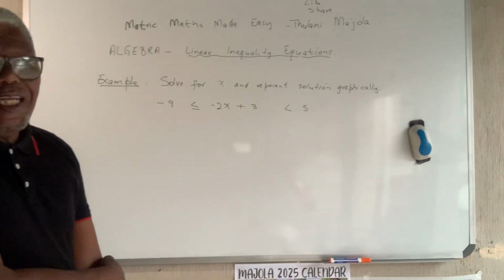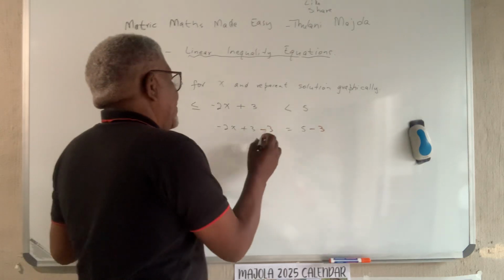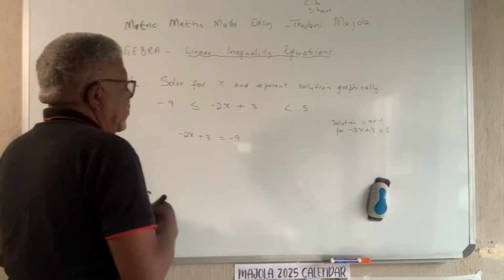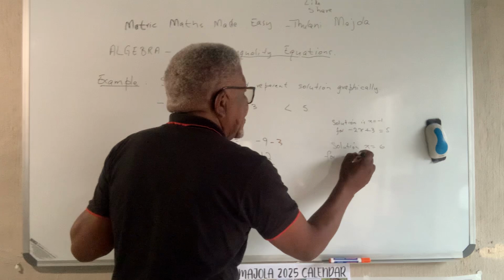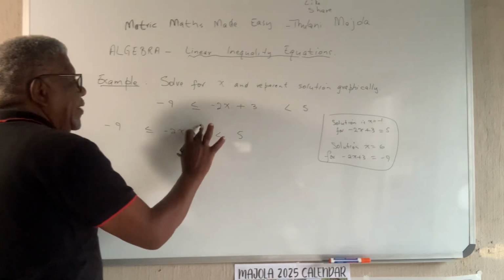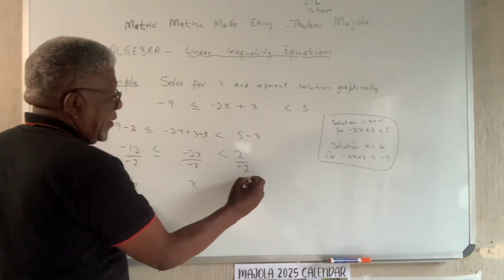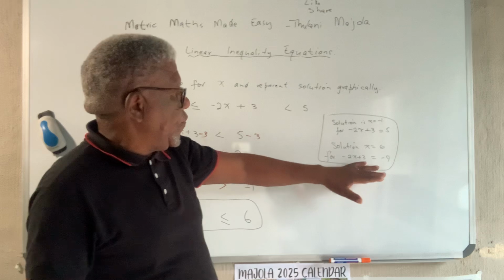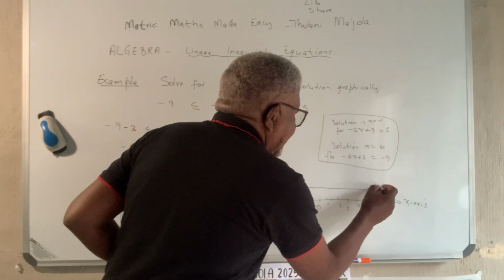15.3 Linear Inequalities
You will learn:
• The meaning of inequalities
• What happens to the inequality when we add, subtract, multiply or divide equivalently on both sides of an inequality sign
• What happens to the inequality sign when multiplying or dividing by a negative number, equivalently on both sides of an inequality sign
• How to present the linear inequality on a number line
• Linear Inequalities can also be understood and illustrated by straight line graphs